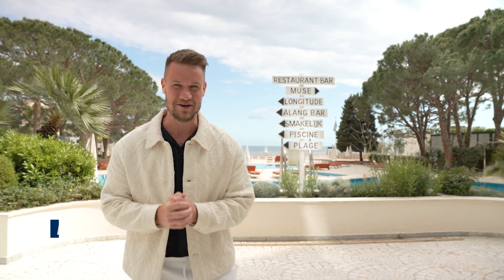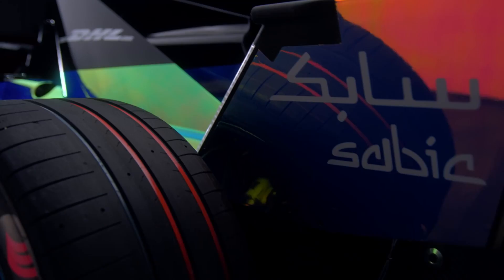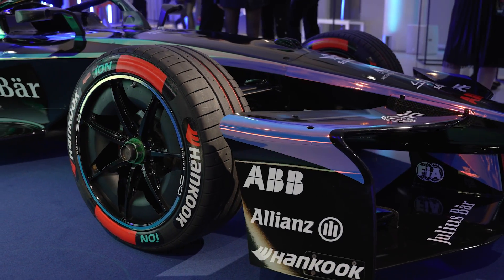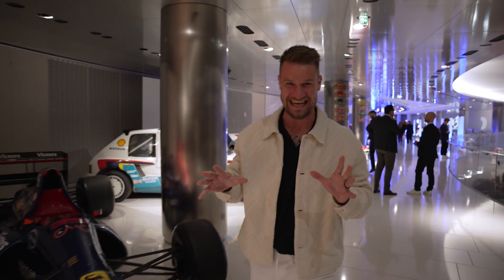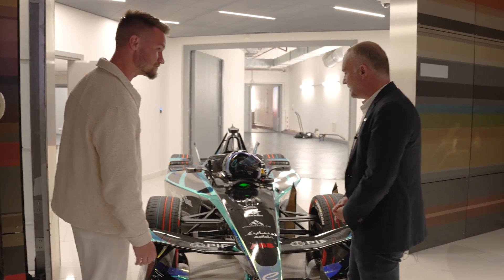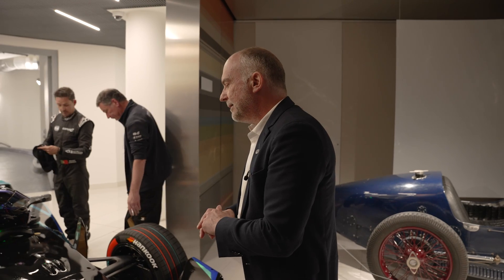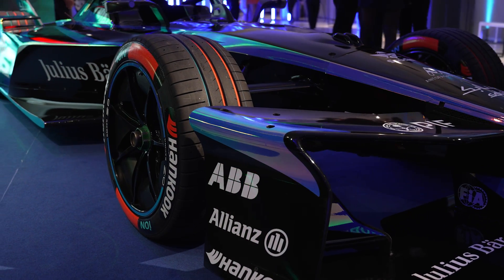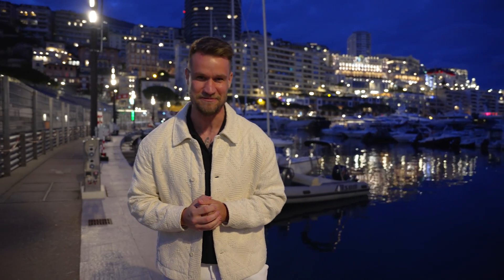FIA Insider - First Look at Formula E GEN3 Evo (2025-2026)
Join us for an exclusive deep dive into the cutting-edge world of Formula E as we unveil the revolutionary @FIAFormulaE GEN3 Evo race car for the 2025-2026 season. In this episode of FIA Insider, automotive enthusiast Paul Wallace takes you behind the scenes to explore the groundbreaking advancements that are set to redefine electric racing.

0:00 - Introduction
0:39 - Chief technical Officer explainer
1:31 - Toni Cowan Brown's analysis
2:17 - Relationship FIA / Formula E
3:59 - Key features
6:00 - Launch event

Key technical enhancements for the GEN3 Evo include unparalleled acceleration, agility, and performance upgrades, making it the quickest accelerating FIA single-seater race car to date. With a staggering 0-60mph in 1.82 seconds, this leaner and meaner machine promises to deliver world-class racing on any track, with an estimated 2% performance gain equating to a 2-second faster qualifying lap on iconic circuits like Monaco.

But the innovation doesn't stop there. Witness history in the making as Formula E introduces all-wheel drive (AWD) capabilities for the first time, elevating critical race moments with intensified acceleration and control. Coupled with optimized all-weather Hankook iON tires providing enhanced grip, the GEN3 Evo ensures thrilling wheel-to-wheel battles and closer racing than ever before.

Discover how sustainability takes center stage with the world's first net zero carbon race car, featuring ethical and sustainable battery development and a conscientious supply chain. With a focus on lifecycle thinking and race-to-road transfer, Formula E pioneers a new era of eco-conscious motorsport, driving innovation both on and off the track.

Join us as we unveil the future of electric racing with the Formula E GEN3 Evo, setting new benchmarks for performance, sustainability, and excitement. Don't miss this exclusive insider look with Paul Wallace as we explore the next chapter of Formula E's electrifying journey.